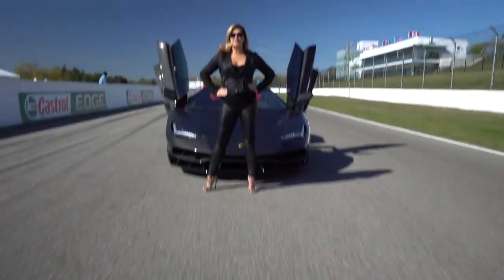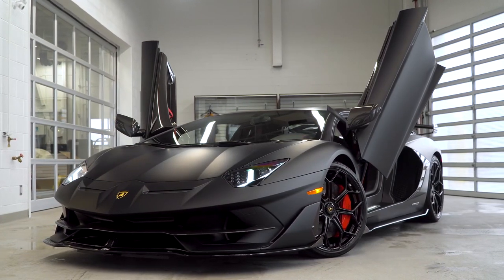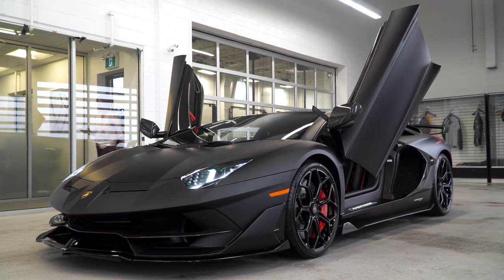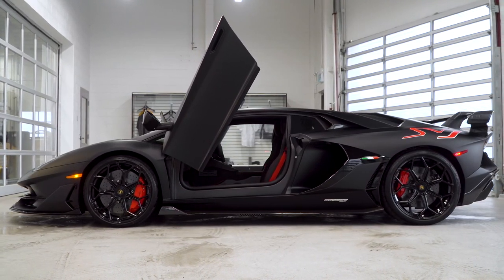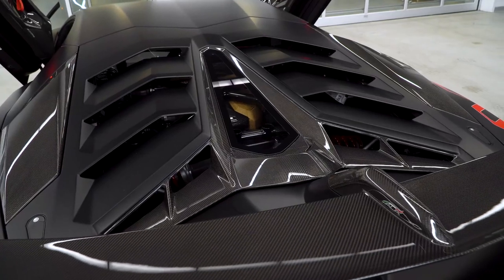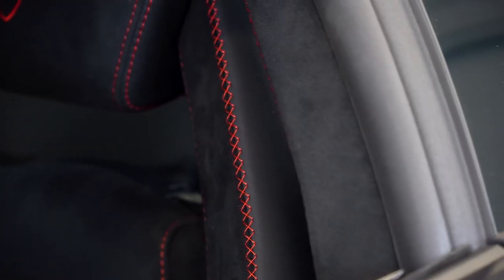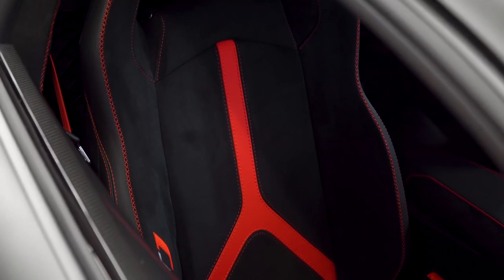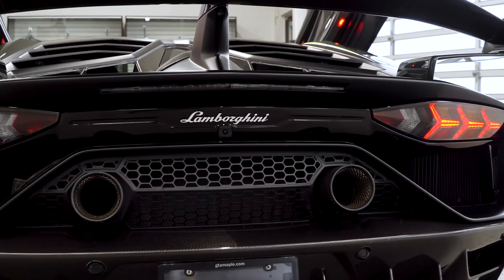The MOST SINISTER 2019 Lamborghini Aventador SVJ to Date 1080p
2).Car status For whatsapp
3).most popular car status
4).best cars hub
5).Attitude reels

cars, Carslover, new, cars, newcars, shortvideo, scorpio, luxury, fortuner, luxurycars, carstatus, luxurycarshub, carshub, nmcar .